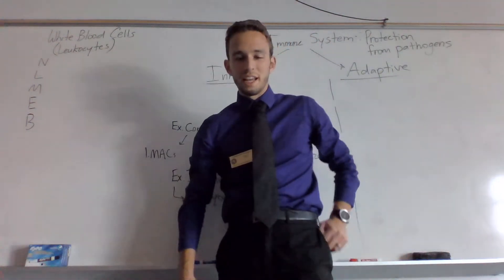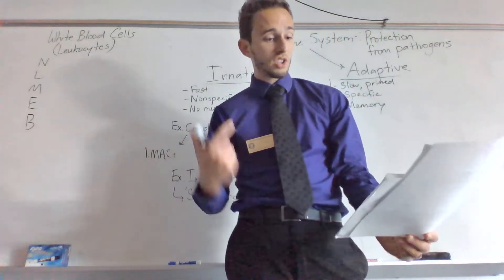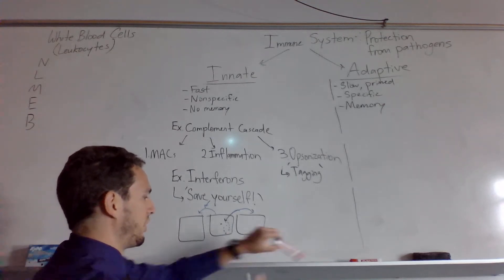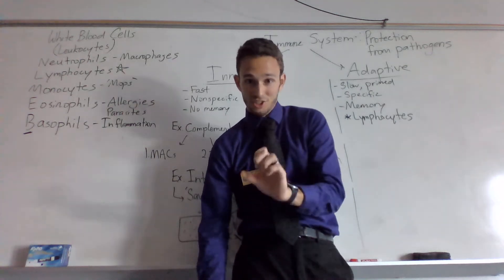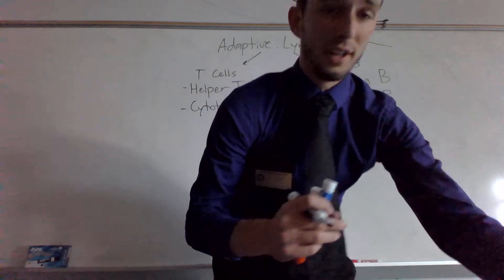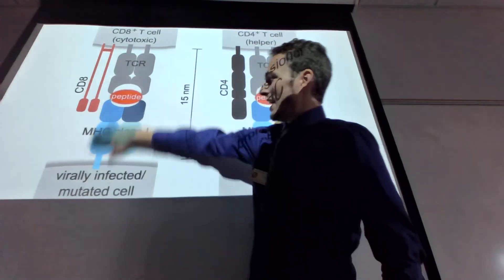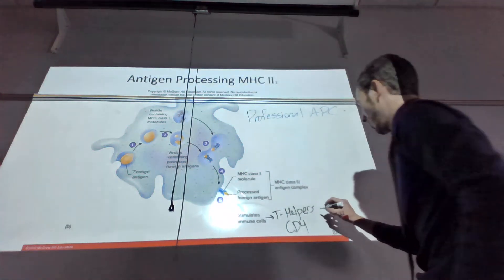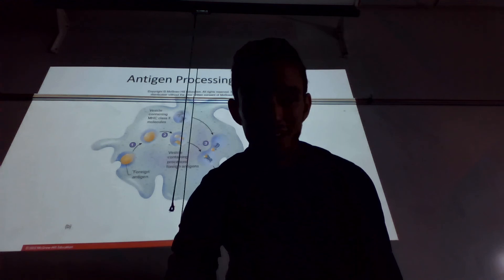Innate vs. Adaptive Immunity (6.2)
This video goes over the innate and adaptive immune system, their constituents, as well as how the body begins its adaptive immune response through T cells (CD4 and CD8) via the Major Histocompatibility Complexes (MHC) I & MHC II. I hope this is helpful; please drop any questions in the comment section below.